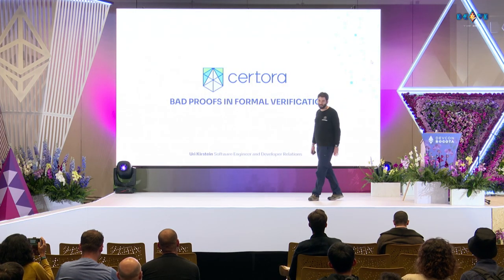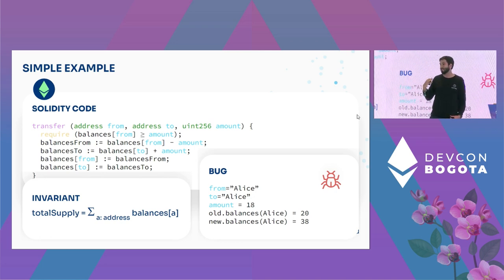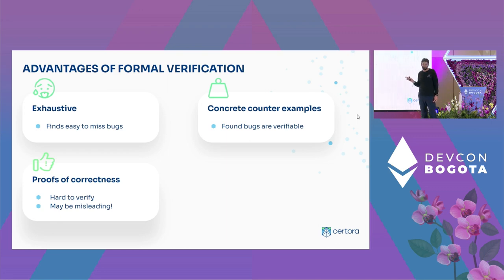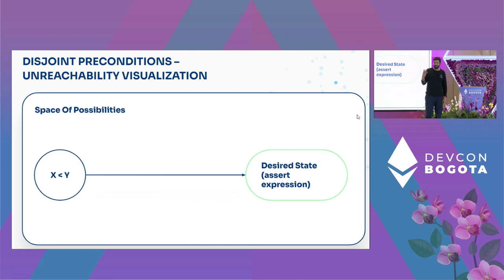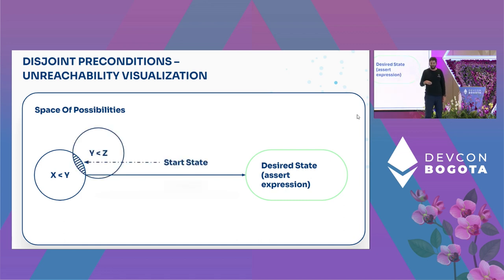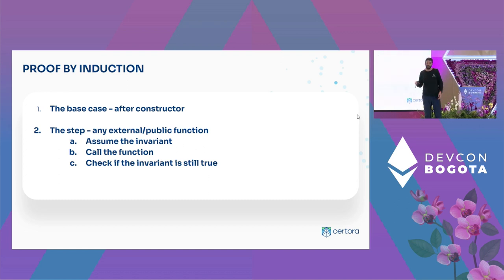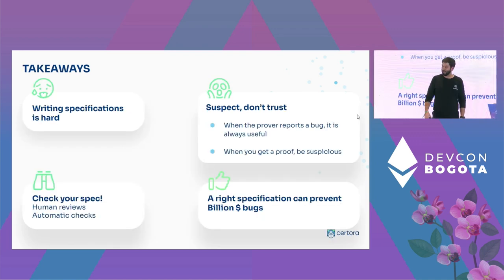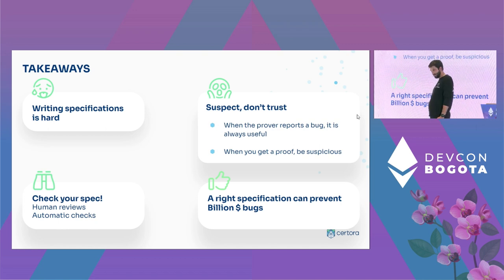Bad Proofs in Formal Verification by Uri Kirstein | Devcon Bogotá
Formal verification can be a huge boon to smart contract security as it checks all possible execution paths. Unfortunately, even verified code can be faulty if the formal specification contains mistakes. "Bad" proofs can lead to false confidence in the code and premature deployment. This talk will discuss different types of "bad" proofs and how to avoid them.

Speaker(s): Uri Kirstein
Skill level: Intermediate
Track: Security